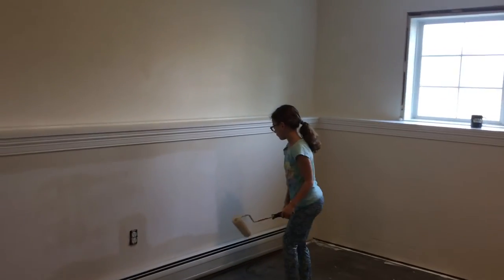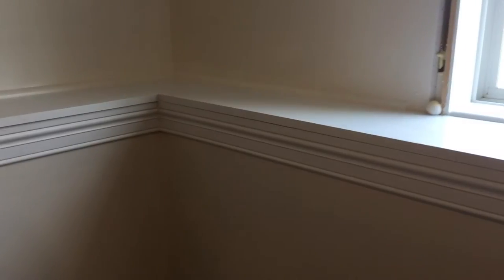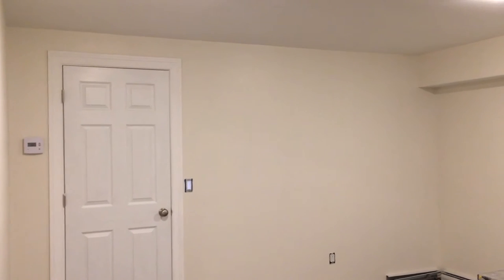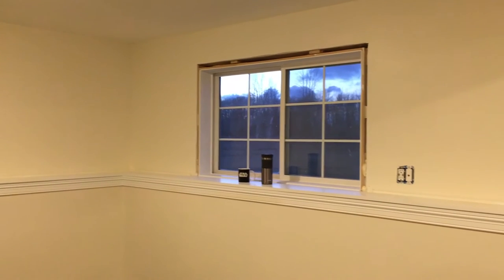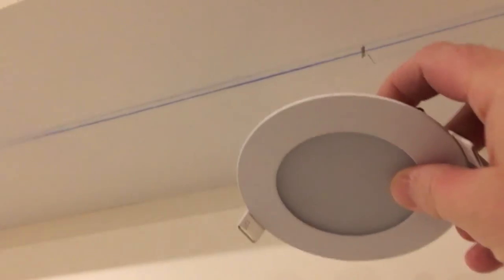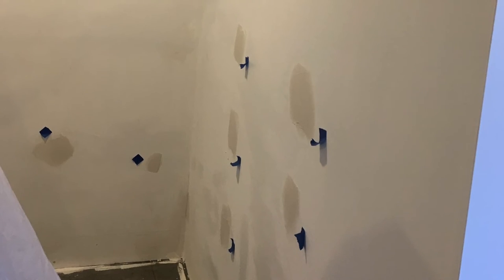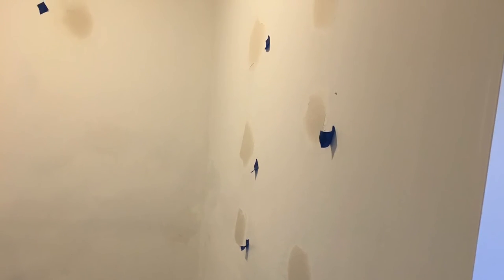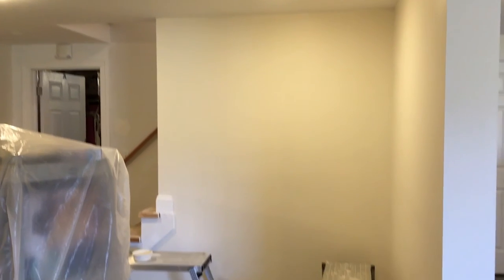Finishing Basement - Part 1 - Painting with Family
I work on a lot of home improvement projects for my family and once in a while there is an opportunity to work together.  We are finishing our basement and this was a perfect opportunity to work and have fun as a family!

PLEASE NOTE:

I assert all copyrights claims for any content, media, comments, subject to the publishing date of this video.  Do not use any part of this video without my expressed written permission.  As always, please consult professional advice before attempting any project, activity, or event.   I will not be responsibility for any injury, loss of life, or damage to any property or equipment using any information referenced in this video or any video on my YouTube.  Always follow codes and any requirements as set forth by best practice or law.   Lastly, be nice and play nice.  Trolling and other attacks on my channel will not be tolerated.